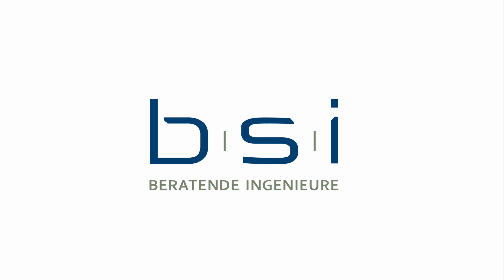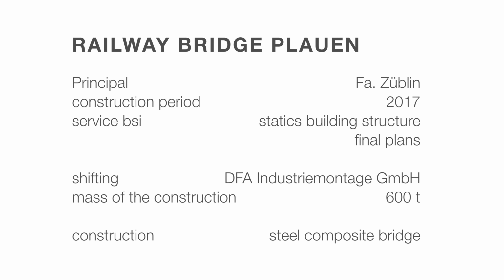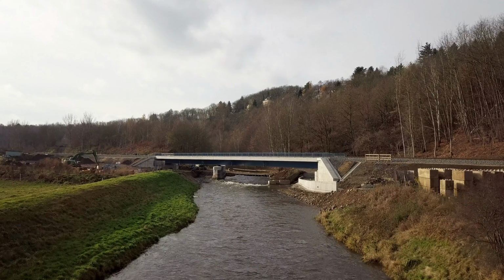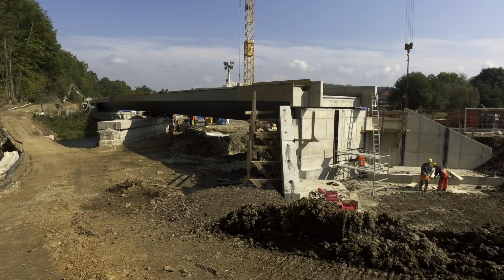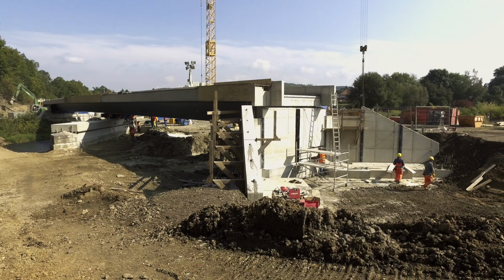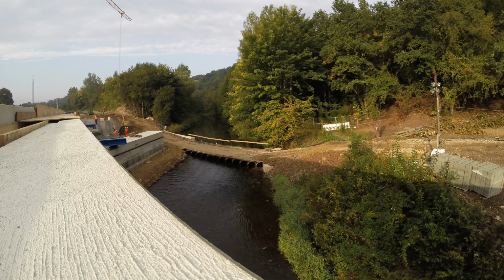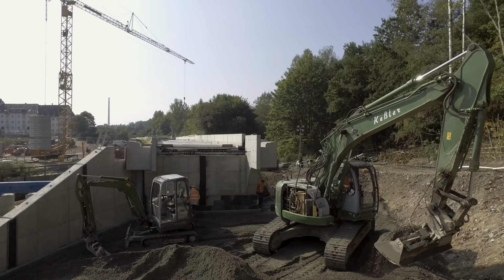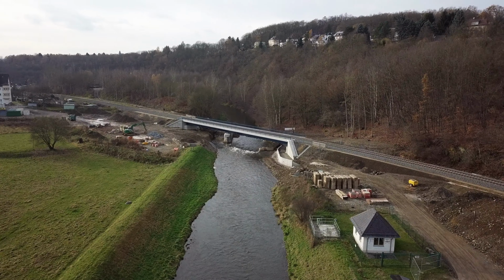bsi Plauen Englisch Februar 2018 4K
bsi Ingenieurgesellschaft mbH